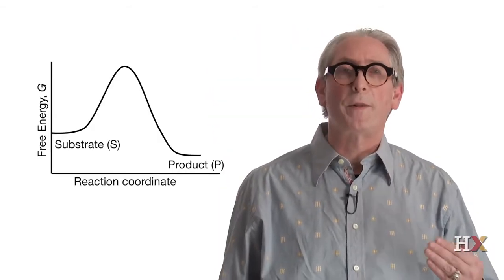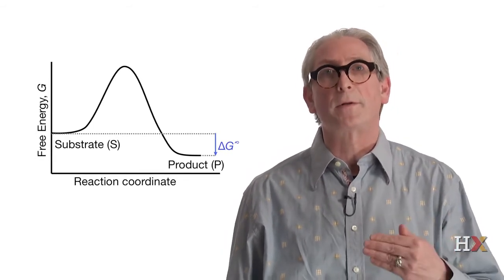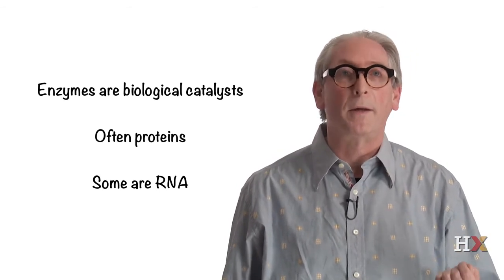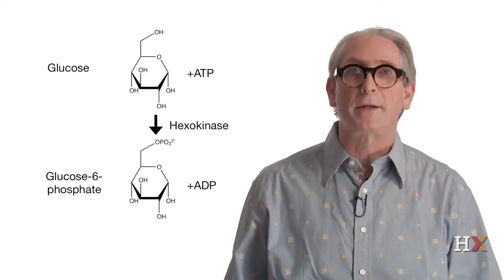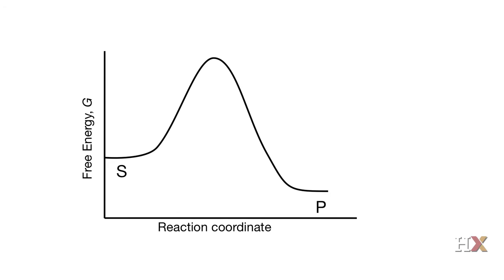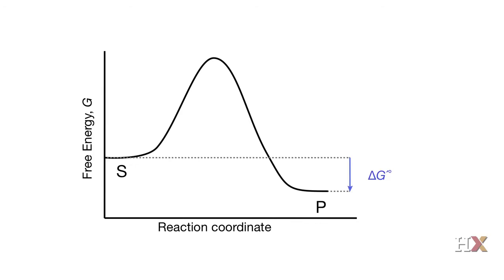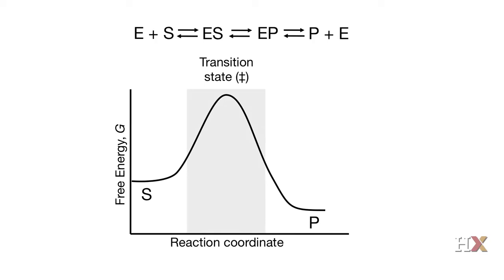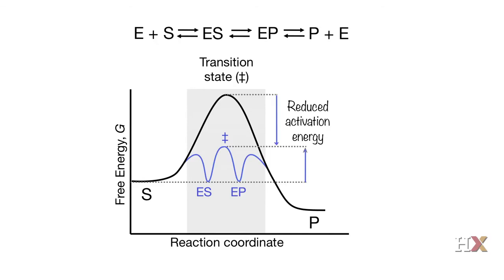Enzyme Kinetics - Harvard